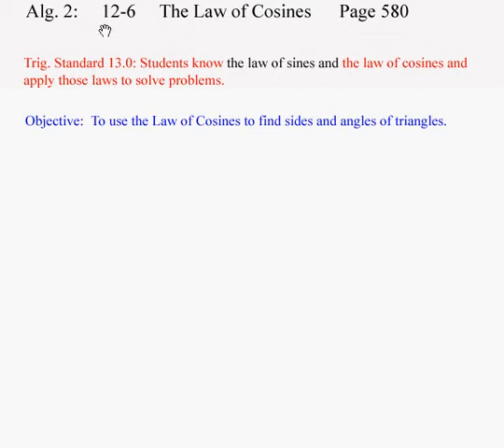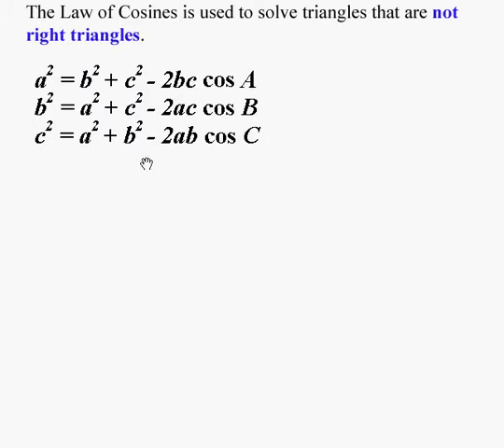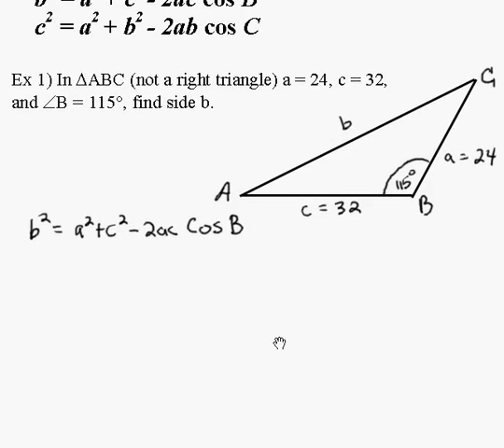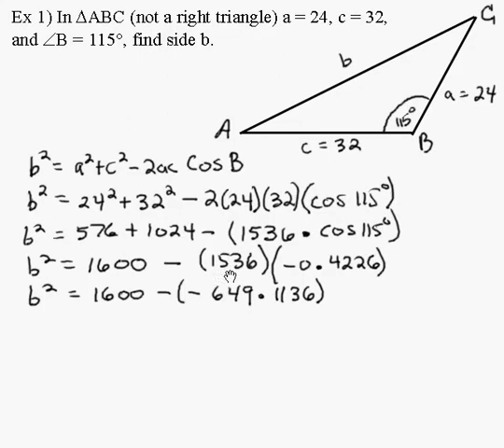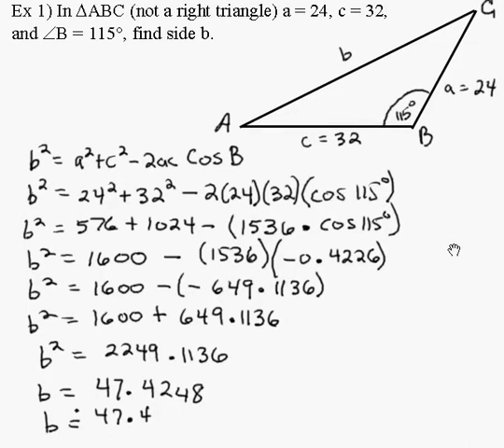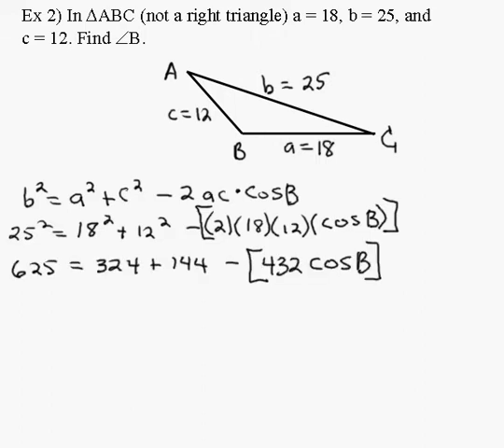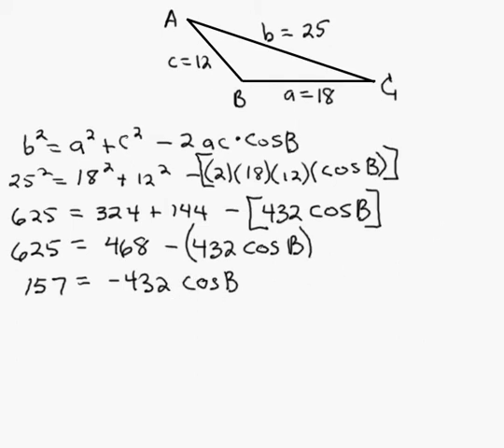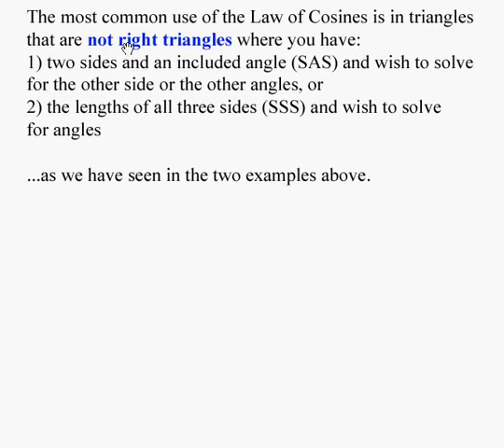Alg2_12-6.avi The Law of Cosines